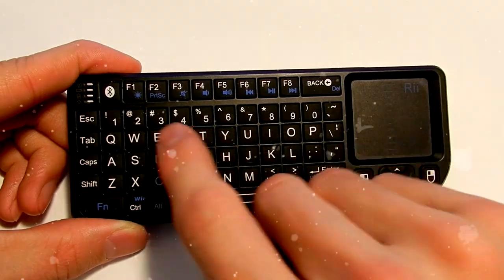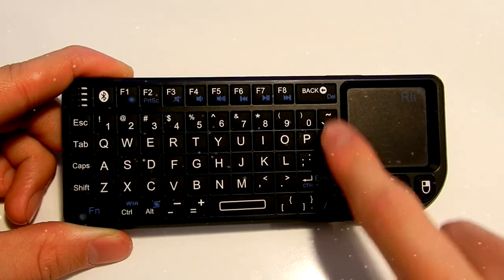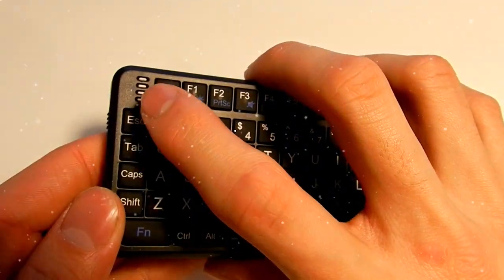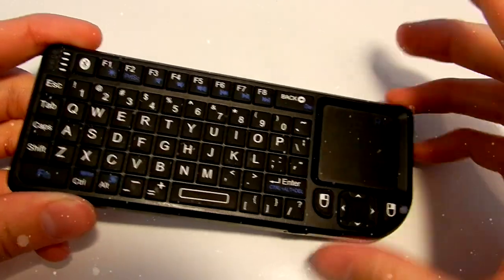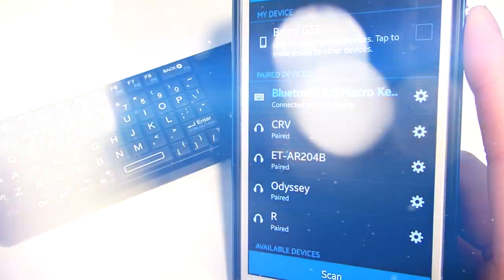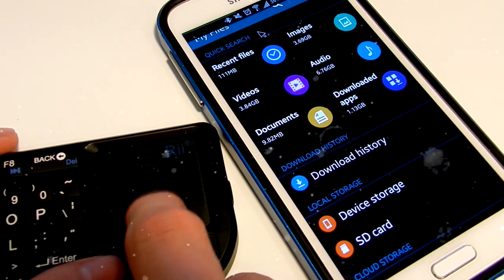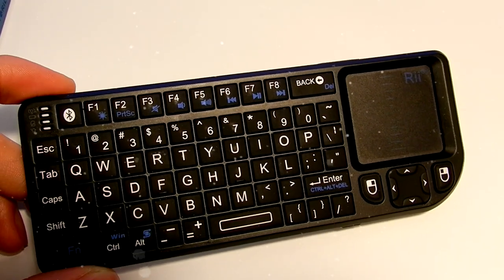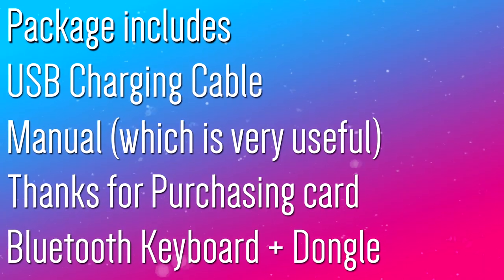The Rii Mini Bluetooth Keyboard Android, IOS [REVIEW]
Rii Mini Amazon.com

Rii Mini Ebay.com

Description:
Back light function with a handheld Tastatur
2.4G wireless receiver integrated design
Touch pad 90-degree flip
Innovative design of the Navigation keys
Windows Multimedia Control
Built-in rechargeable lithium-ion battery
Laser pointer with remote control
With a real notebook Touch pad
Real QWERTY full function mini Tastatur
You can Teaching, training, lectures: Tastatur, mouse, laser pointer in one hand and hand, three-dimensional explanation, and more lively!

IPTV, Living Room Computers: lying on the sofa, the free manipulation of the living room computer, Internet, shopping, trade stocks and soon!

Personalization : lying on a sofa or blanket to play computer games and the Internet is not cool? Spiritual bond is the personality of your choice!

CARPC: car computer's wireless best solution!
Gifts: Business gifts, interpersonal gifts the best choice!
System require:
-Windows 2000
-Windows XP
-Windows Vista ,windows CE,windows 7
-Linux Debian-3.1,Red hat-9.0 Ubuntu-8.10 Fedora-7.0 tested

Main specification:
Operating distance: less then 30 meter
Model: DSSS model RF
Transmitting power: Max +4dBm
Working voltage: 3.3V
Working current: 80mA Weight: 100g
Color: black
Package contents:
1x RII MINI WIRELESS KEYBOARD